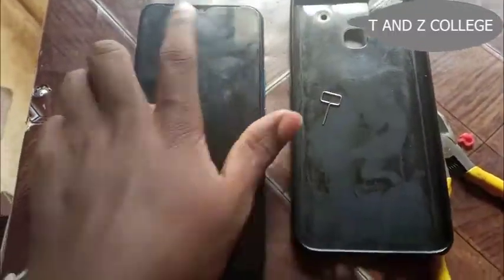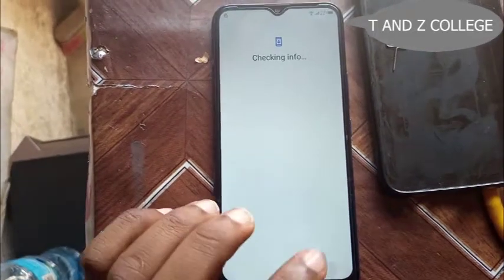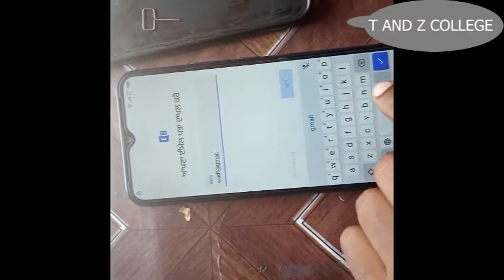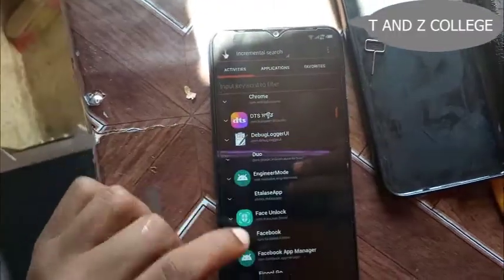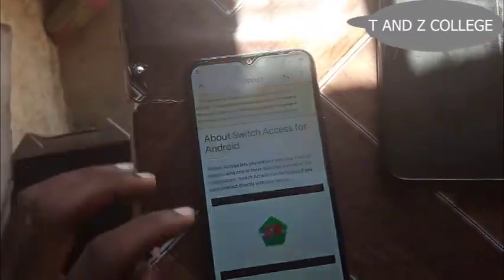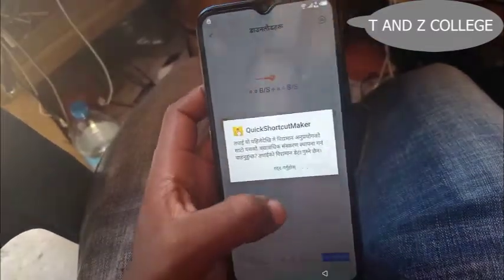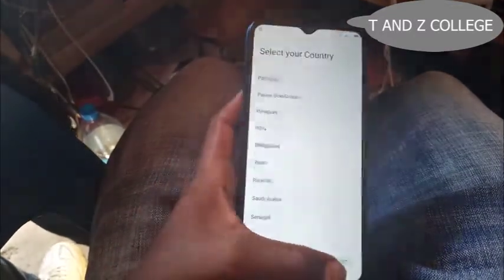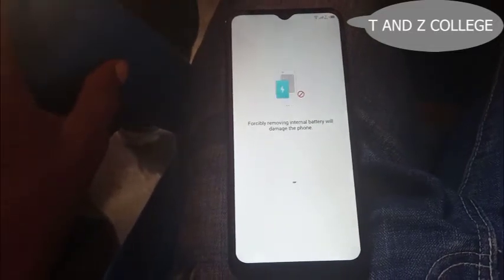Frp Bypass infinix HOT 10 x657b @flash simu